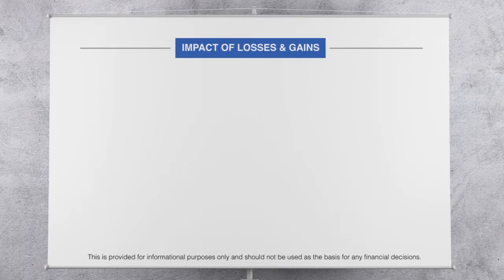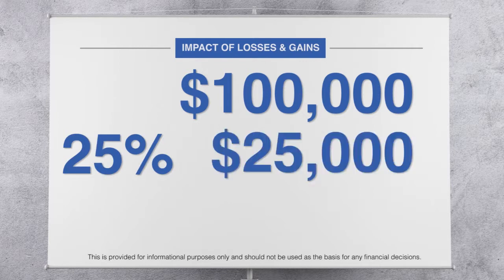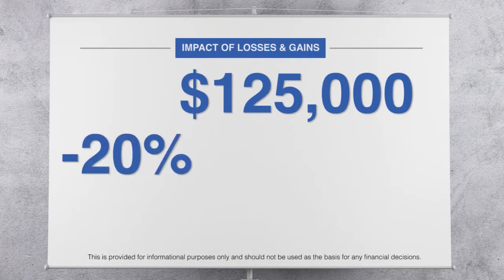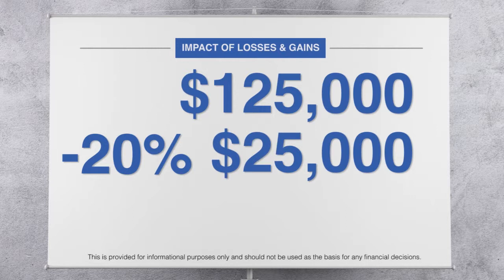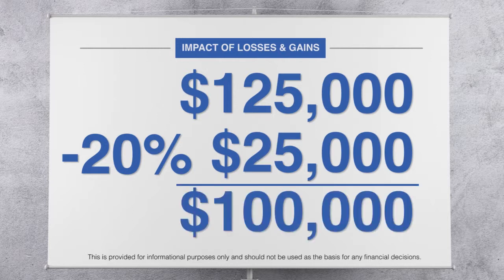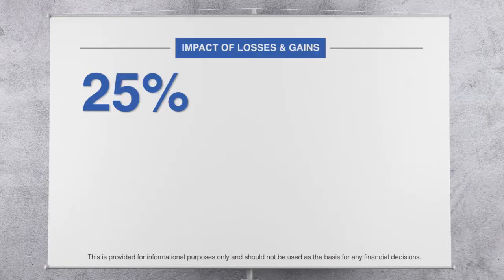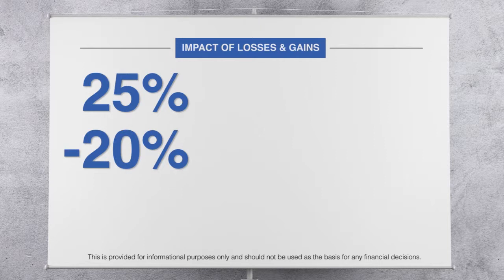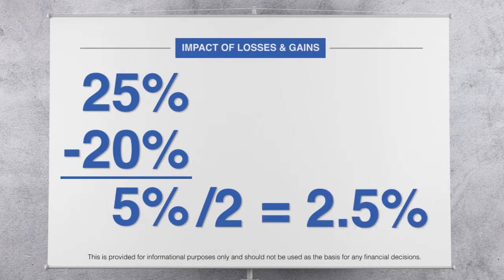Market Losses & Gains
Important tips about Financial Planning. Learn about Market Losses and Gains by Mark Silverman, CFP®. Mark is a Certified Financial Planner and Fiduciary. As an experienced Financial Advisor in Tucson AZ, Mark specializes in Investment Management, Retirement Planning, Estate Planning, and Life Insurance.
Category: Personal Finances